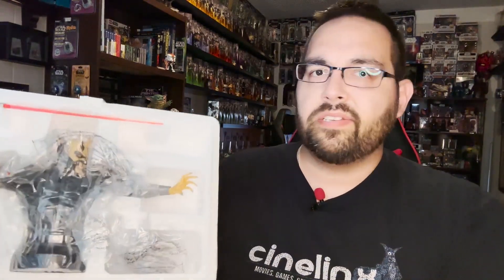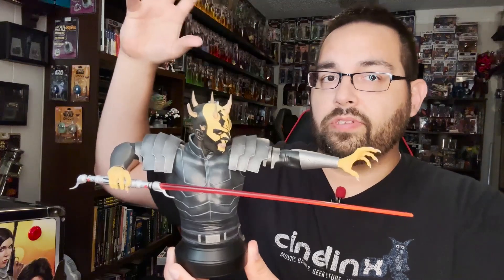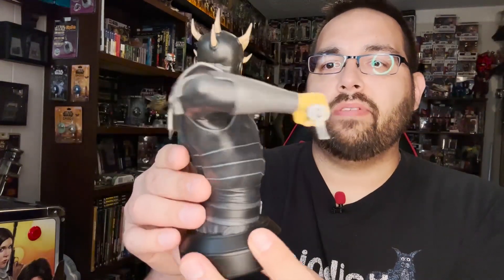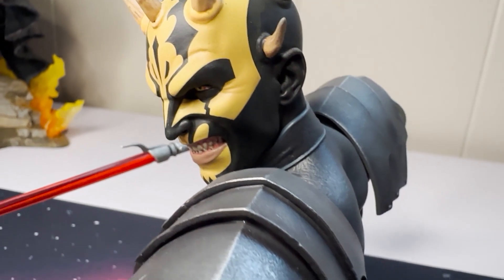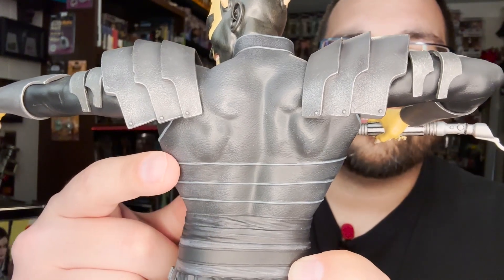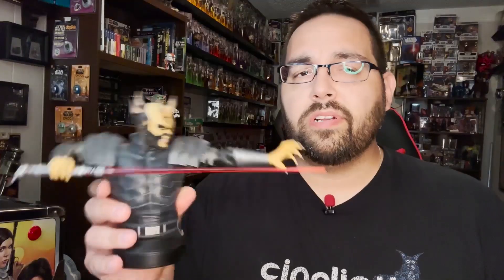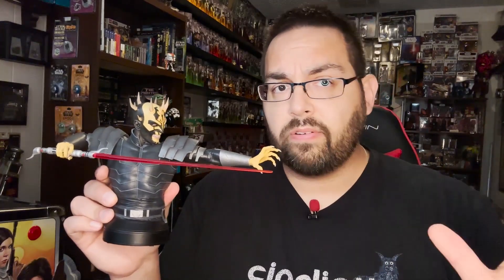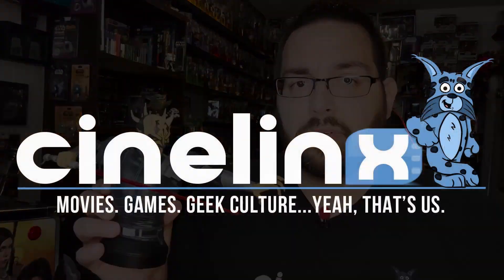Gentle Giant Star Wars: The Clone Wars Savage Opress 1/6th Scale Mini-Bust | Unboxing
Gentle Giant shared with us one of their newest starwars mini-bust releases, featuring Darth Maul's brother, Savage Opress, from Star Wars: The Clone Wars! We thought it'd be fun to share that initial unboxing with you guys along with our first thoughts on the statue.

The Savage Opress mini-bust from Gentle Giant is available right now via online retailers and select hobby stores for $130. These are limited to 3,000 pieces, so if you're a villain/Clone Wars fan, better get on it quick!

Learn more about this Gentle Giant statue via their official